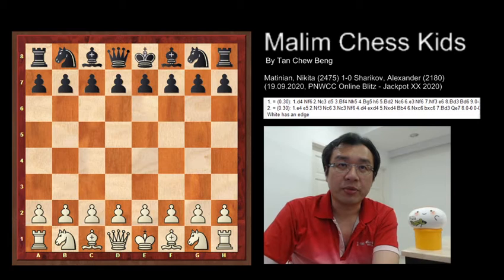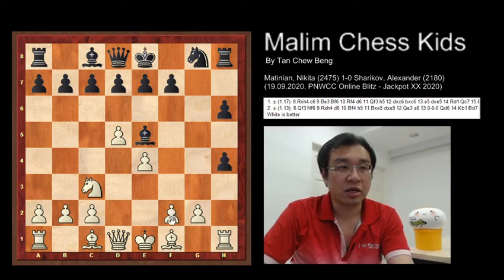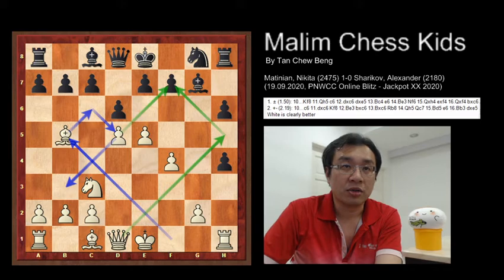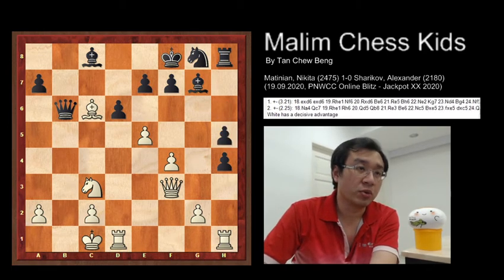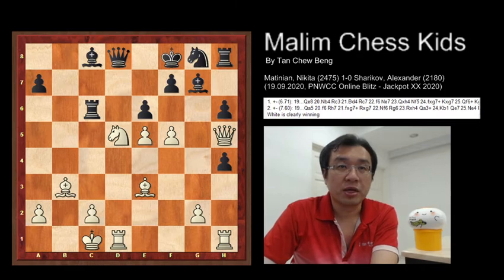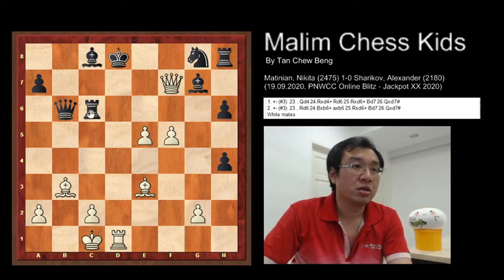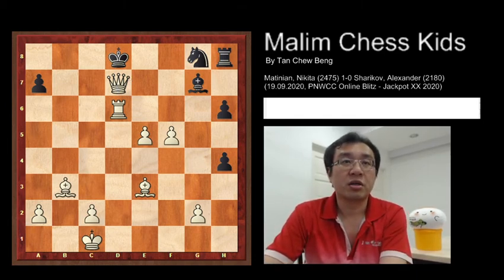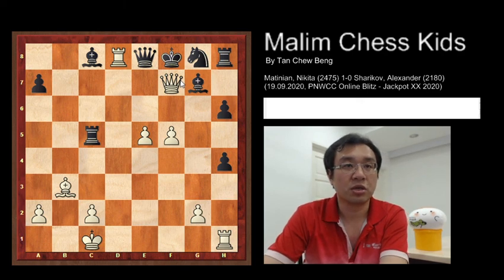Multiple Attack & Sacrifice with Qxf7# & Win in 23 Moves | Nikita vs Alexander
Matinian, Nikita (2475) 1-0 Sharikov, Alexander (2180)
(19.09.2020, PNWCC Online Blitz - Jackpot XX 2020)
A40, Unusual replies to 1 d4

1. d4 h6 2. Nf3 g5 3. e4 Bg7 4. Nc3 Nc6 5. d5 Ne5 6. Nxe5 Bxe5 7. h4 gxh4 8. f4 Bg7 9. e5 d6 10. Bb5+ Kf8 11. Qh5 c6 12. dxc6 bxc6 13. Bxc6 Rb8 14. Be3 Rxb2 15. O-O-O Rb6 16. Bd5 e6 17. Bb3 d5 18. f5 Rc6 19. Nxd5 exd5 20. Rxd5 Qe8 21. Rd8 Rc7 22. Bc5+ Ne7 23. Qxf7# 1-0